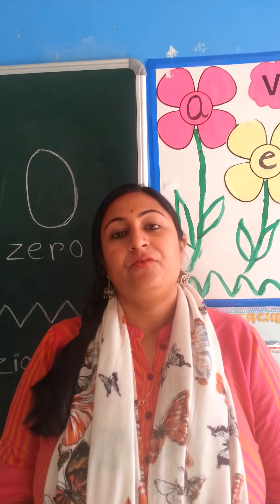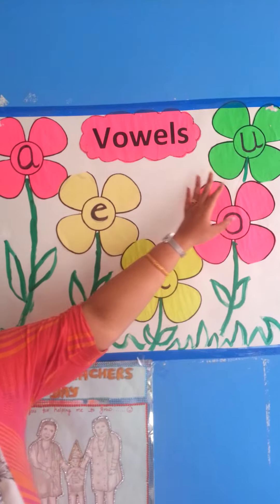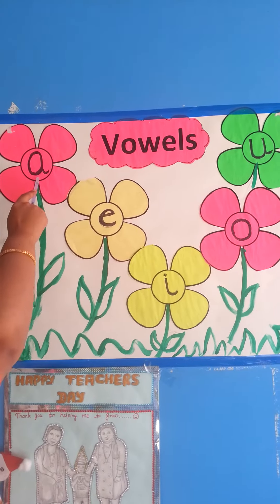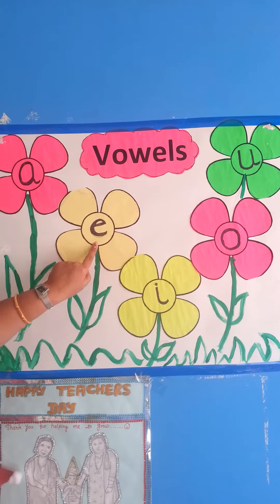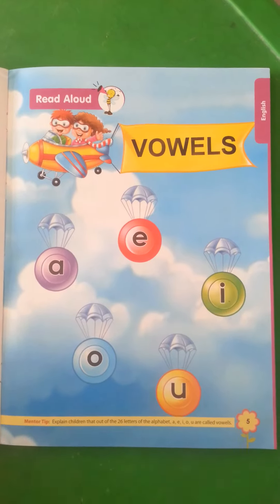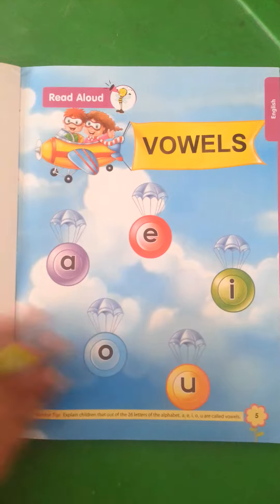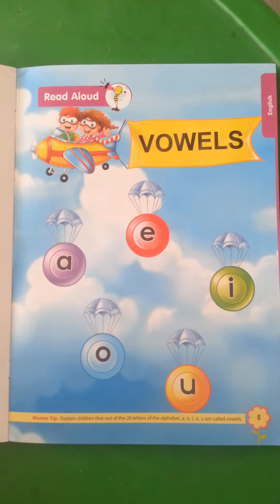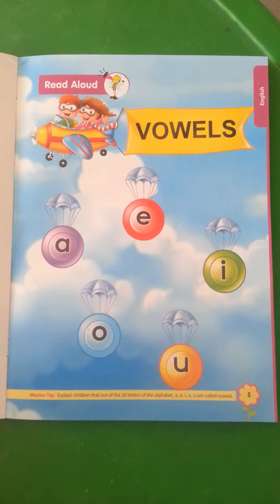JR.KG_501. Introduction of Vowels.